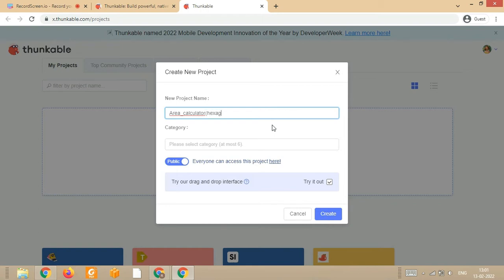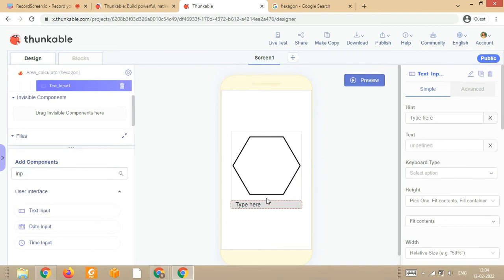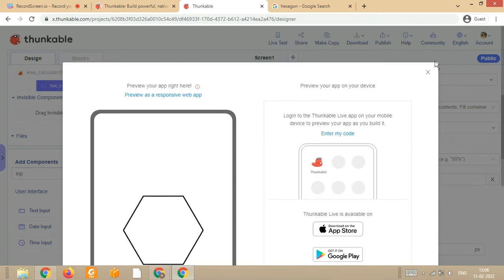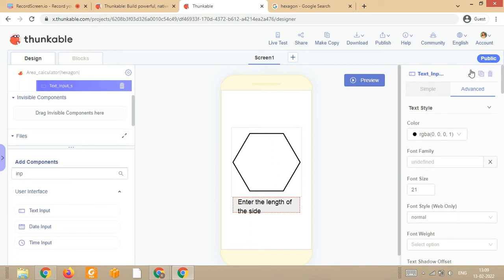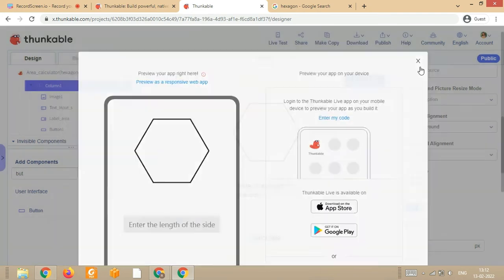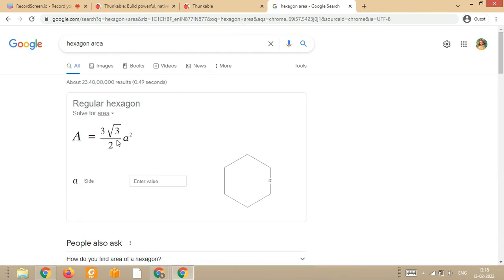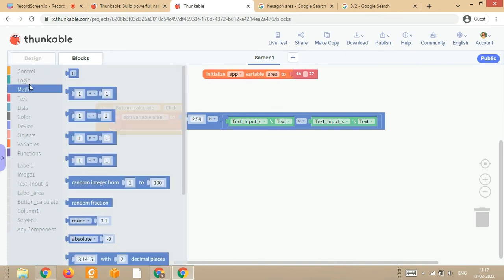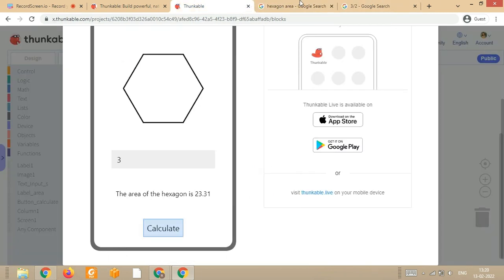Creating an area calculator app| For beginners with explanation